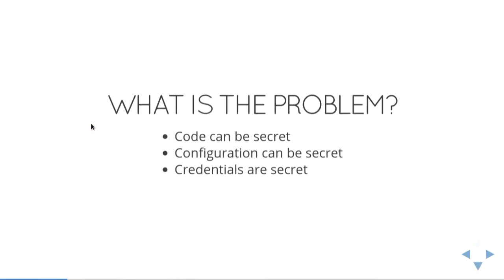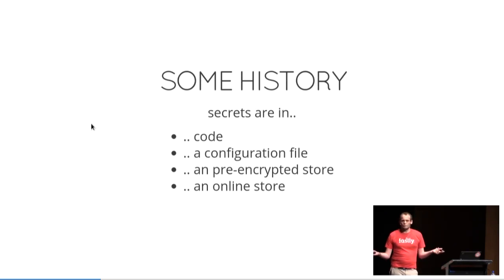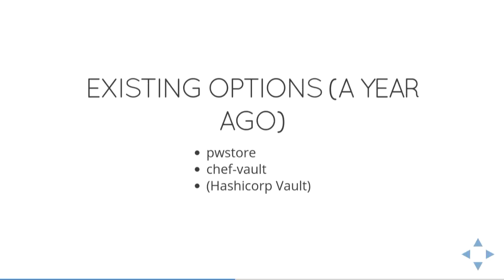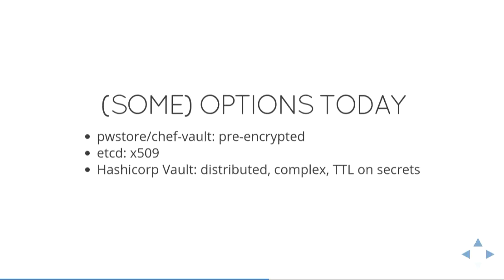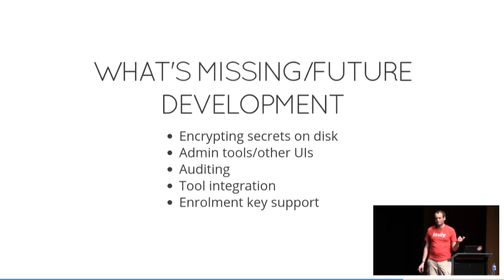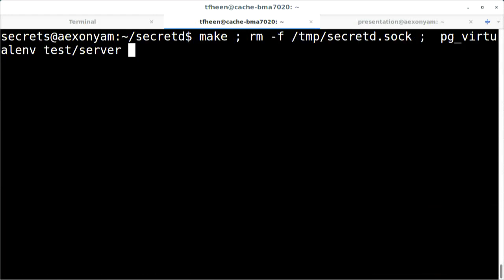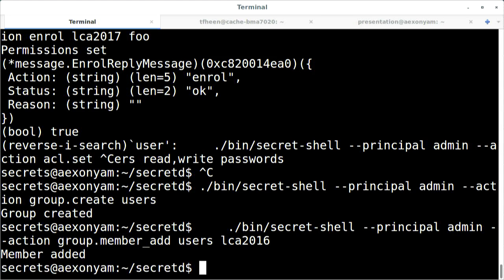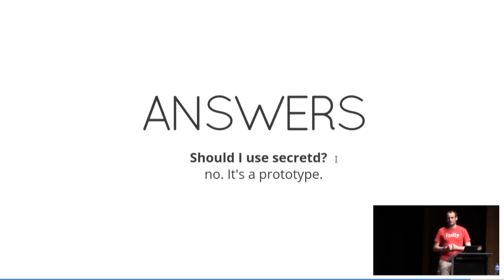secretd - another take on securely storing credentials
Tollef Fog Heen
Essentially all machines need access to some secrets such as API keys or database passwords. This, combined with increased automation and cloud solutions requires automated tools for managing those secrets. They need to be stored securely, mechanisms for rotation need to be present and access need to be audited and controlled. Various solutions such as chef-vault, KeyWhiz and Vault already exist and solve parts of the problem. secretd is a new take on the problem and, in the author's opinion, solves some problems the other solutions don't.

This talk will both include an exploration of the problem space as well as a presentation of secretd: everything from language choice through tradeoffs made and lessons learned.